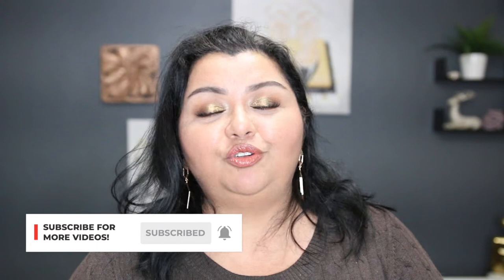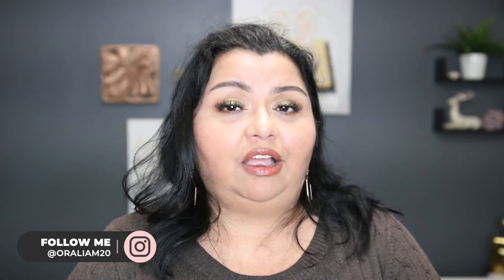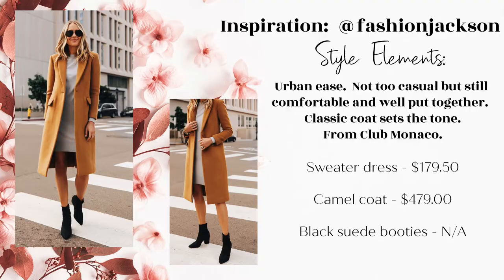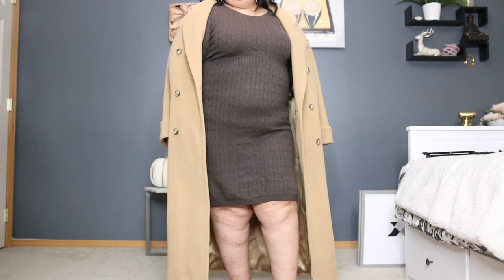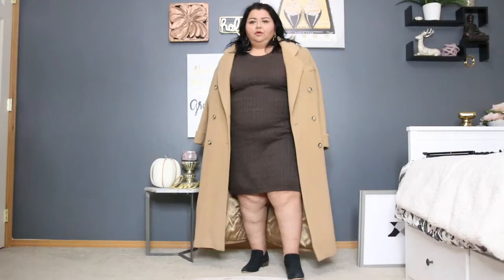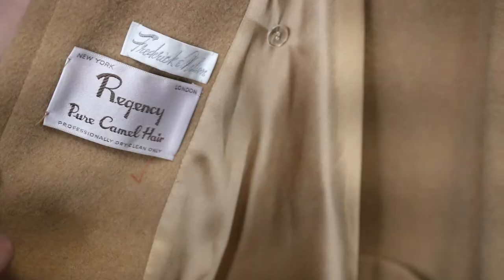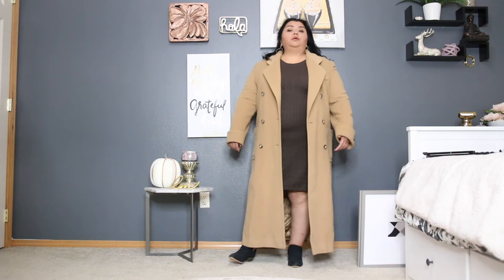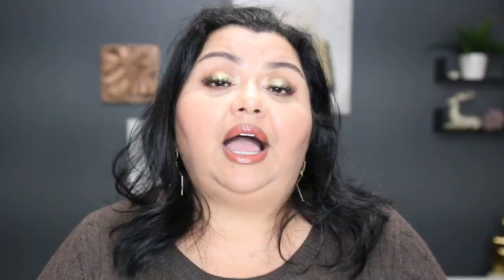Thrifted Look For Less | Curvy Thanksgiving Oufit Inspiration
It’s time for the November Thrifted Look For Less challenge, this time with curvy Thanksgiving outfit inspiration.  💖

Binge watch my last 3 videos!

Timestamps:
00:00 Curvy Thanksgiving Outfit Inspiration
02:01 The Inspiration Look
03:52 The Thrifted Look
05:45 The Cost Breakdown
06:38 Grade Me
06:58 Closing

Sizing reference:
I’m petite and wear a size 18W and can wear a XXL in most brands